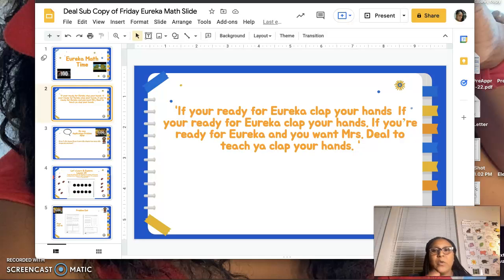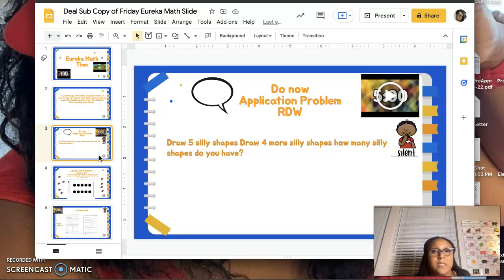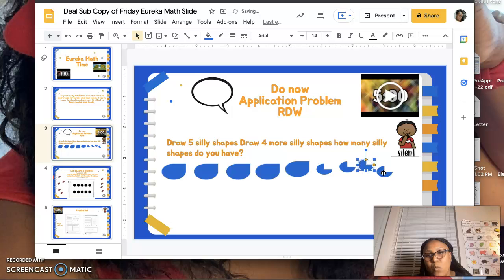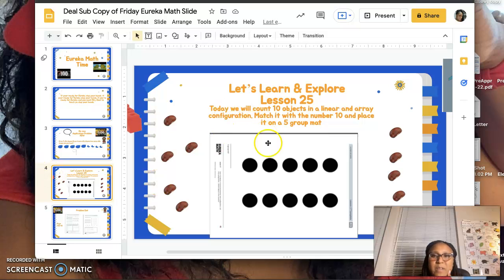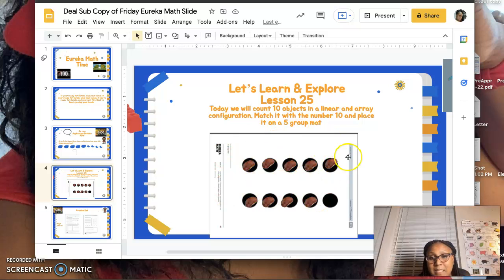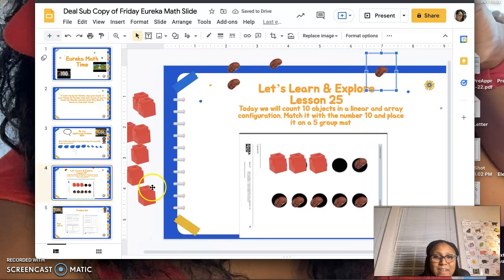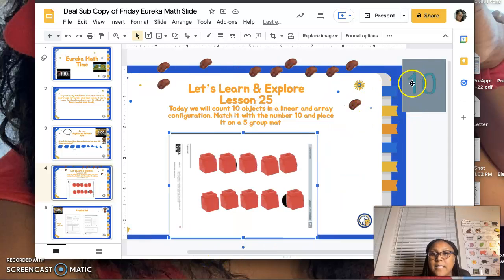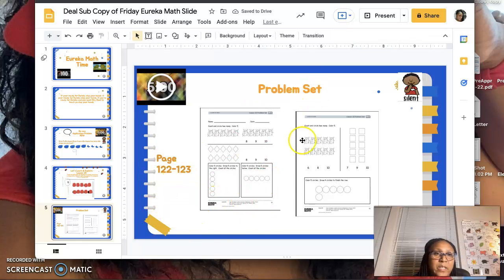Deal Eureka Lesson 25